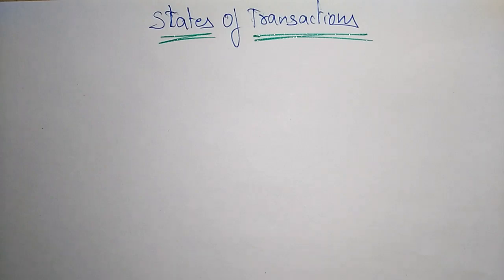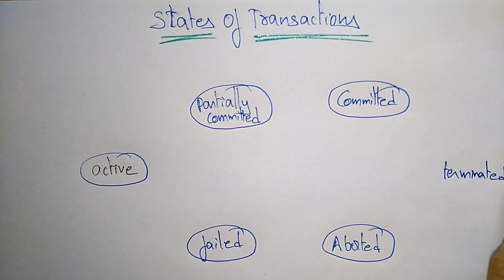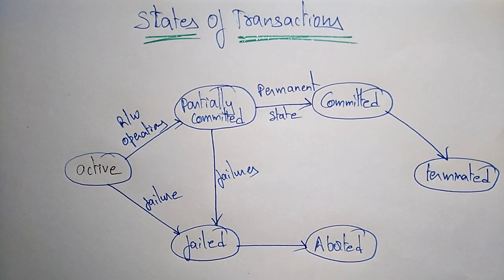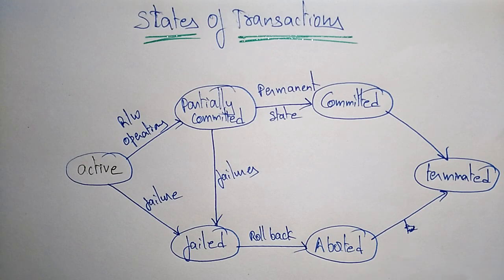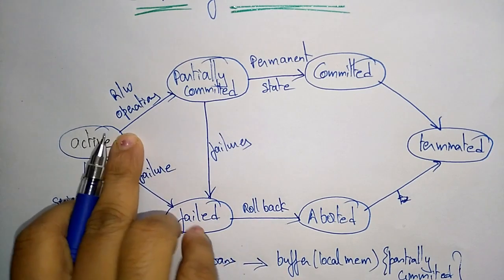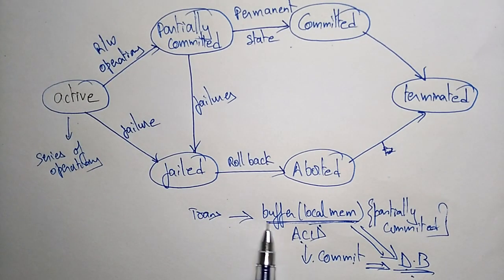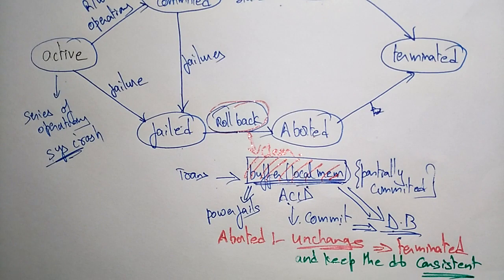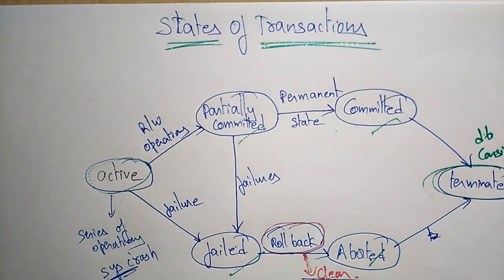States of Transaction | Explanation by BhanuPriya | Lec-65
In this Lecture we will be discussing in detail about states of transaction for better understanding.